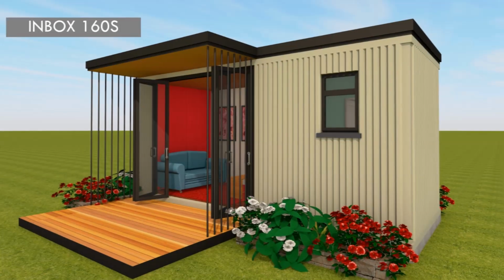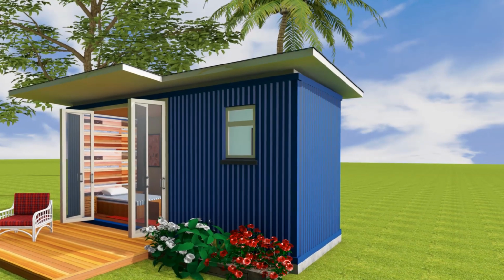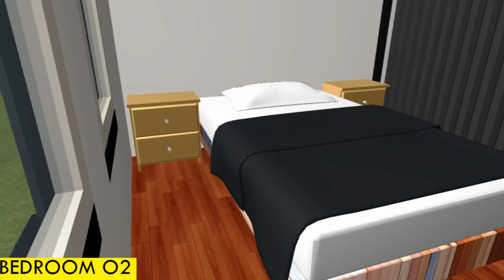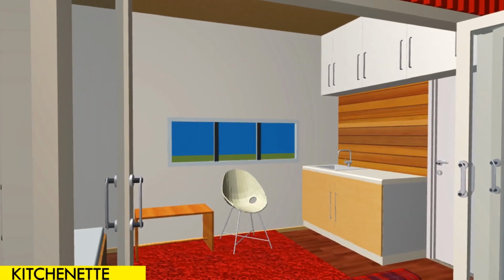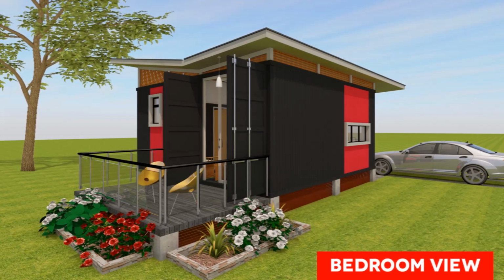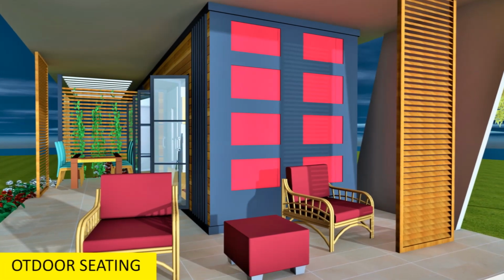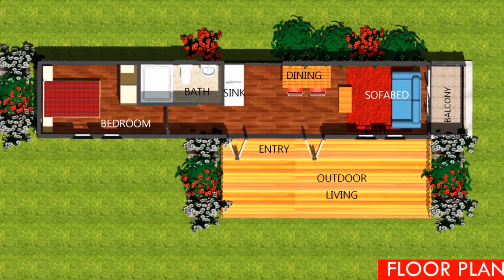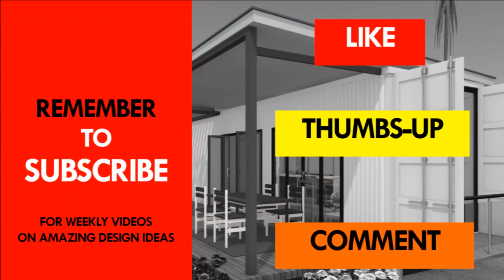10 Small Container Houses Designs under 320 Square Feet Perfect for Tiny Living Homes | SHELTERMODE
This video brings to you 10 Small Container Houses Designs under 320 Square Feet that are Perfect for Tiny Living Homes. Tiny home living is a growing trend in the sustainable living movement. This video will cover Modern Shipping Container Houses designed using single 20 and 40 foot shipping container modules. This video covers a complete presentation of 3D floor plans and full-color pictures you can use on your own shipping container house project. You can watch the individual videos for each design on our YouTube channel on the links provided for more details. 10 Small Container Houses Designs with Floor Plans under 320 Square Feet and Perfect for Tiny Living Homes by ShelterMODE.

What do you feel about our SHIPPING CONTAINER HOUSE DESIGNS? If you need further inspiration; check out more AMAZING VIDEOS on our YOUTUBE CHANNEL: